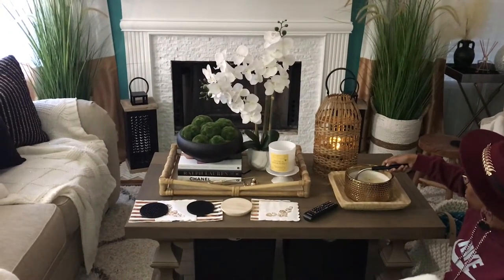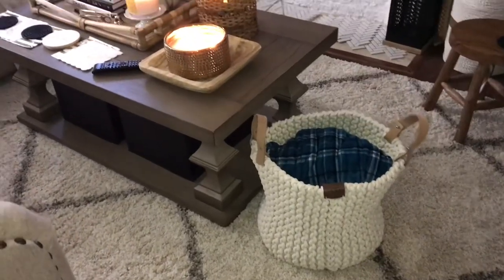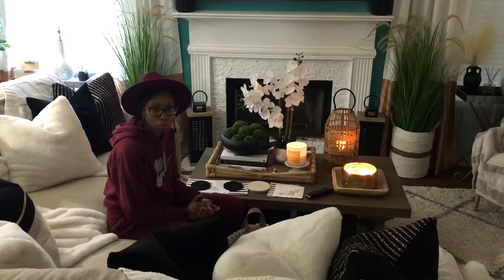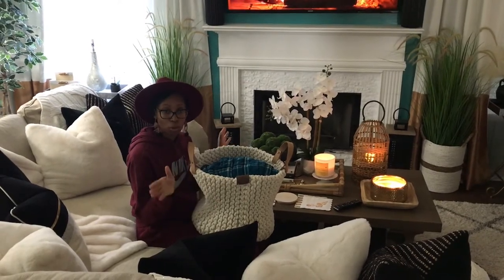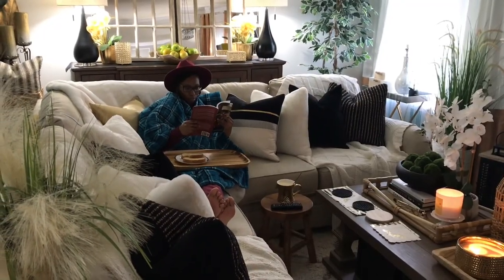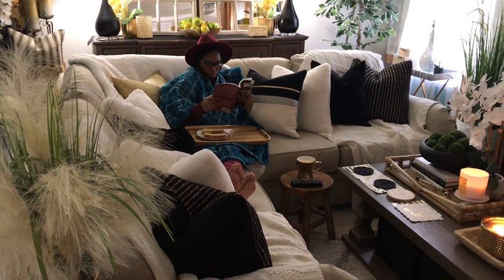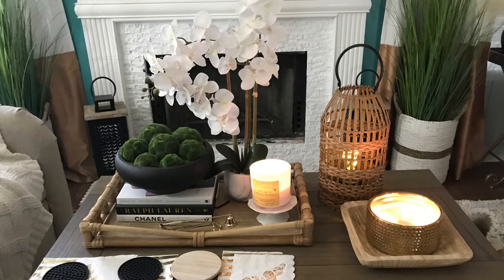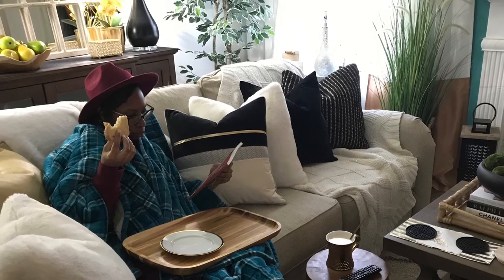HYGGE AT HOME | HOW TO CREATE A COZY HYGGE LIFESTYLE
In this video I will be showing you how I create hygge moments at home.

Conquer Spiritual Warfare (Deluxe Edition): Thou Art My Battle Axe and Weapons of War